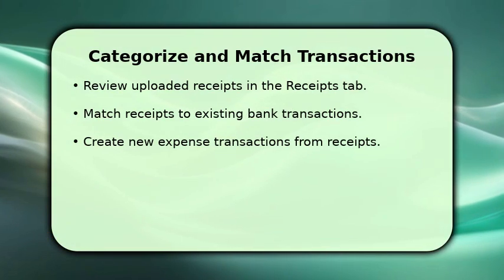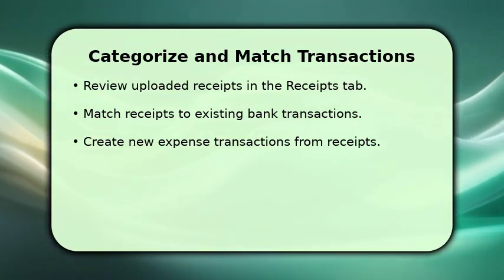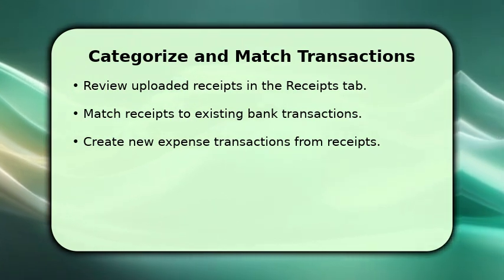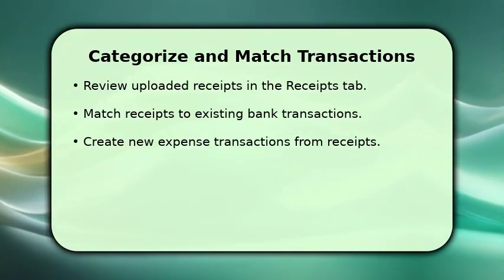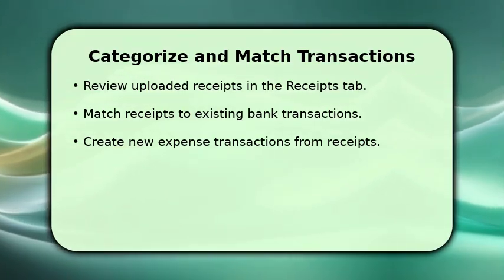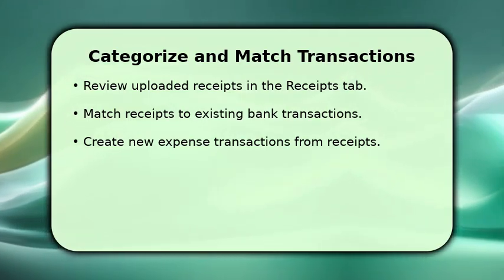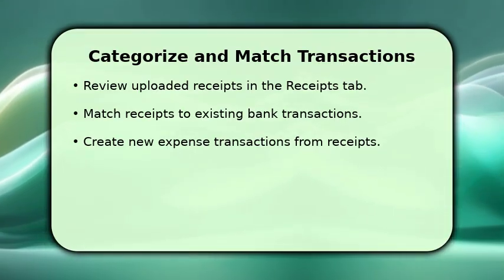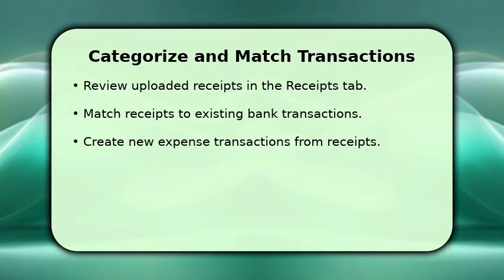How to Use QuickBooks Receipts (Easy Method)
▸ (f) In this video, we'll show you how to easily use QuickBooks receipts to streamline your accounting and bookkeeping processes. We'll cover the step-by-step process of setting up and using QuickBooks receipts, including how to import receipts from various sources and categorize them for easy tracking. Whether you're a small business owner or an accountant looking to improve efficiency, this video will provide you with the knowledge you need to get started.